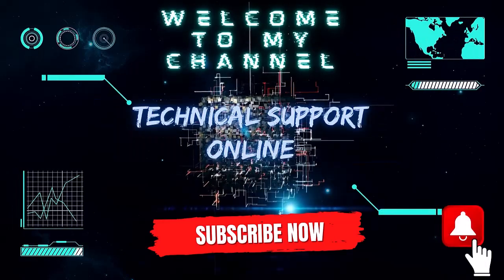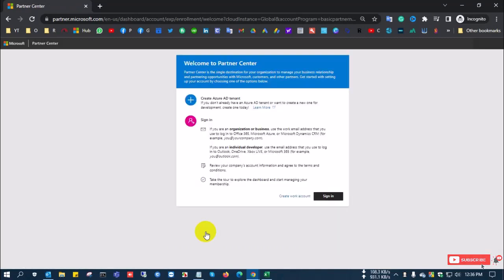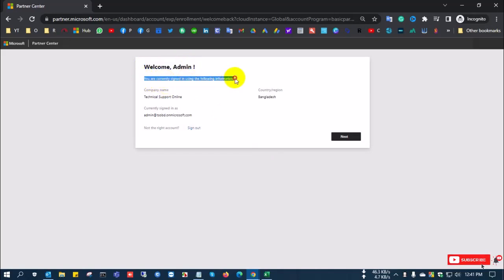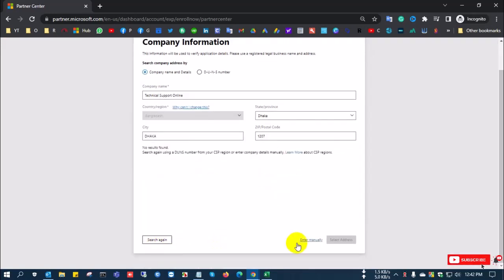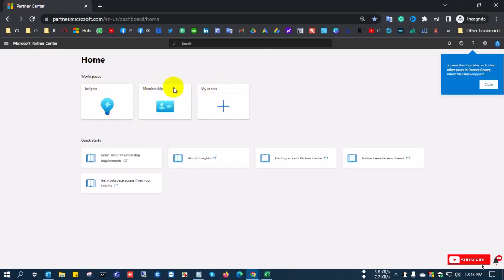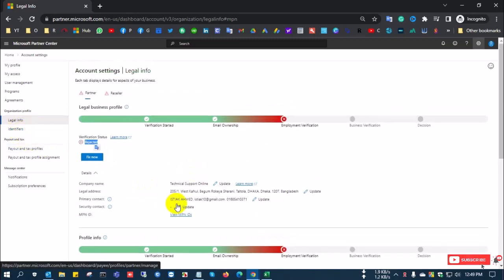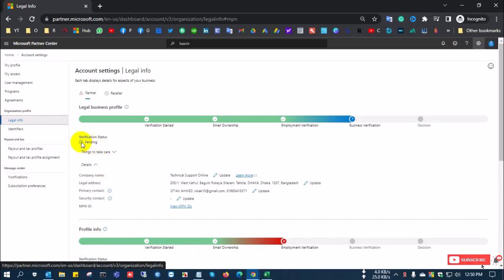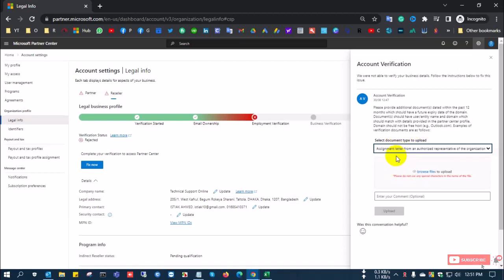Create MPN Account in Microsoft Partner Center | Microsoft Partner MPN ID for Indirect Resellers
Hello guys, Today I show you how to create an MPN Account in Microsoft Partner Center | Microsoft Partner MPN ID for Indirect Resellers

How would you like to partner with Microsoft?

Hello, and I welcome you to My Channel Technical Support Online. I'm attempting to share my experiences and work-related information on my channel. Those people are experiencing technical difficulties, and I will assist them. I will make my best effort throughout a specific time period.

💬•What's App (Text Only): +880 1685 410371
💻•For remote support: Quick Assist, TeamViewer or AnyDesk